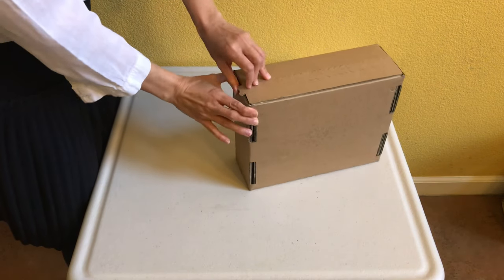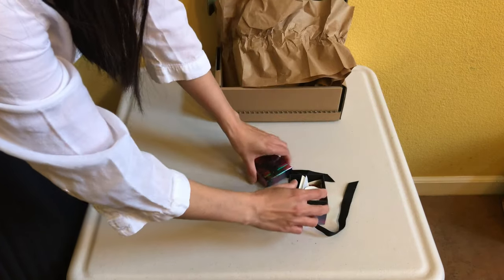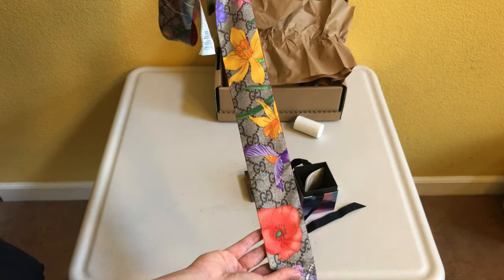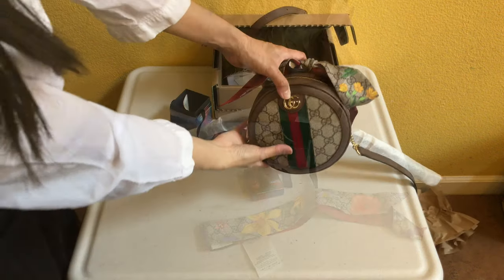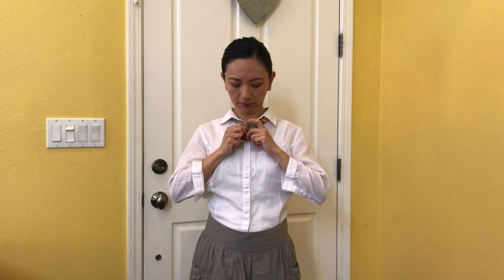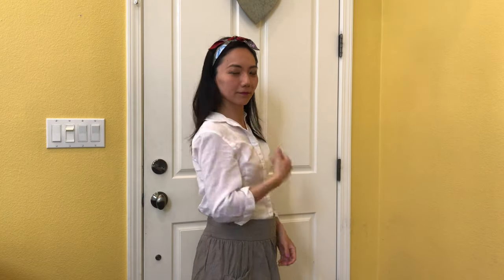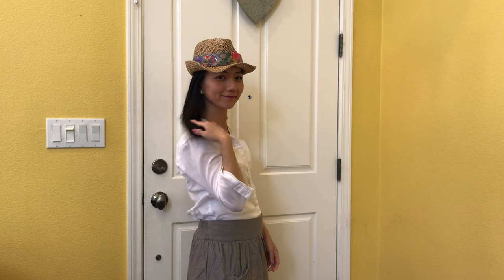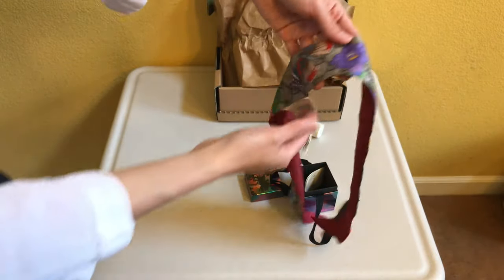Gucci GG Flora Neck Bow-Different Ways To Wear-Worth It!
I bought one of the most affordable ready-to-wear item from the Gucci website--the Gucci GG Flora Print silk neck bow. I plan to get multiple uses out of this item from a bag accessory, hair accessory, neck scarf and hat accessory. For the price, I think it's really worth it!